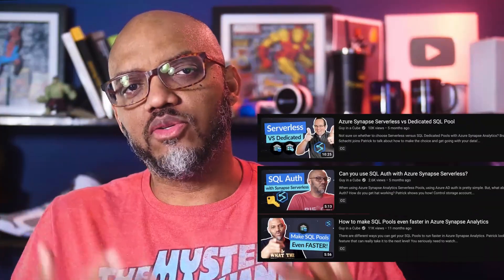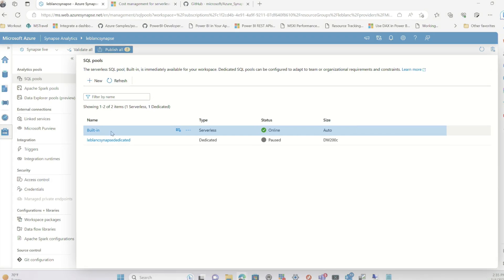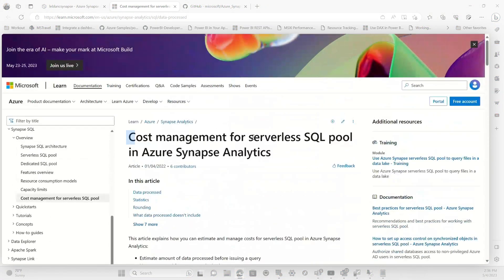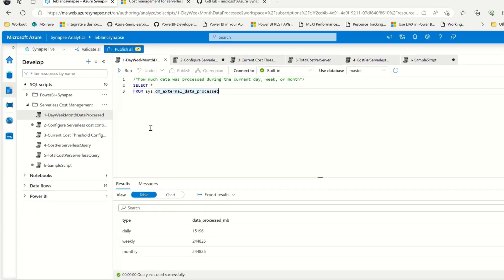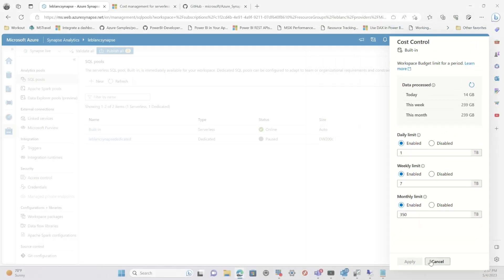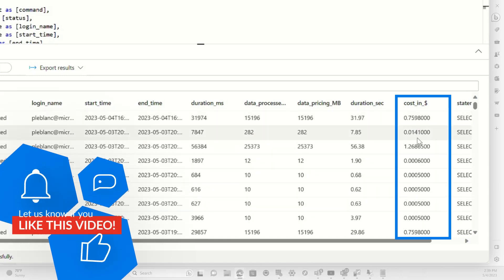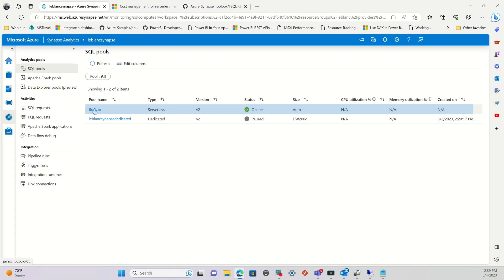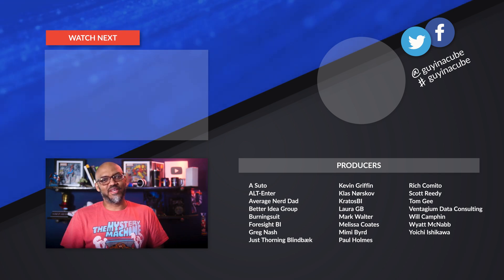Controlling cost with Azure Synapse Serverless Pools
Curious how to save cost when using Azure Synapse Serverless Pools? Any way to minimize the amount of data you are processing? Patrick shows you how and has a script for you!

Cost management for serverless SQL pool in Azure Synapse Analytics